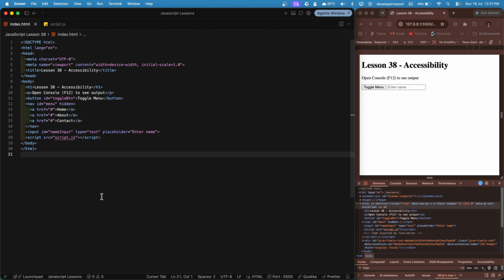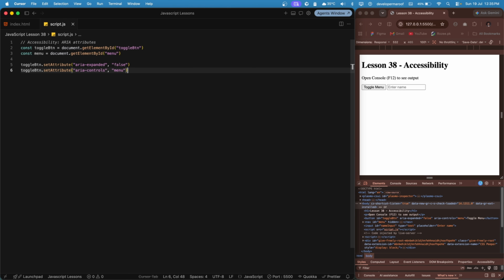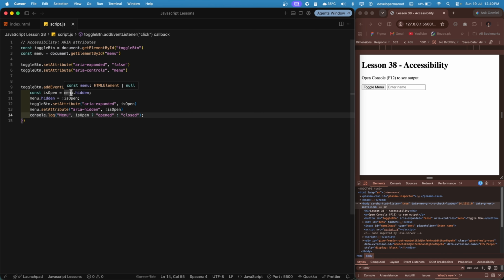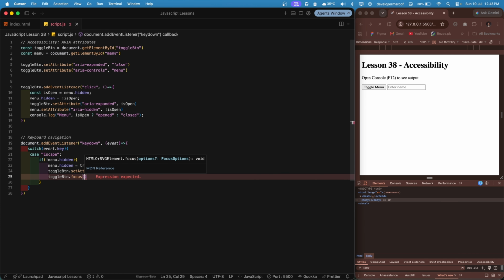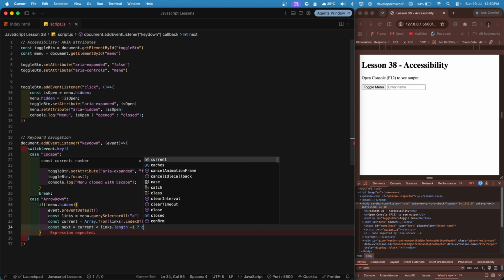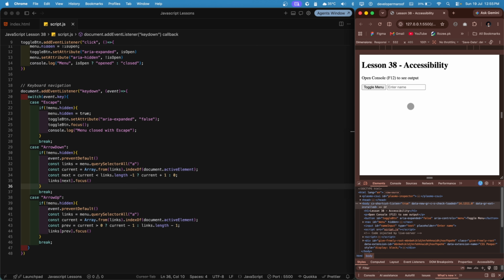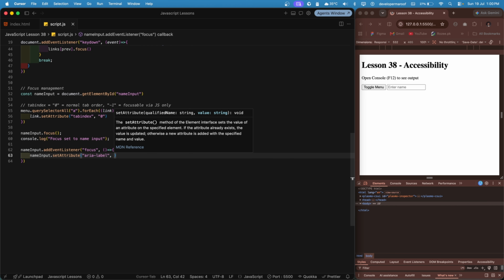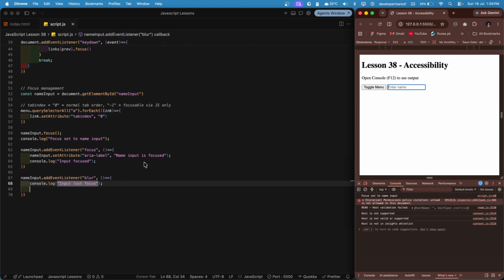JavaScript Lesson 38 | Accessibility | ARIA, Keyboard Navigation and Focus Management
Lesson 38: JavaScript Accessibility. Learn how to build accessible web applications using ARIA attributes, keyboard navigation, and focus management in JavaScript. Accessibility (a11y) is an essential skill for every frontend developer and helps create websites that everyone can use, including people who rely on assistive technologies.

In this lesson, I covered:

• What Accessibility (A11Y) means in web development
• Introduction to ARIA (Accessible Rich Internet Applications)
• Using aria-expanded to indicate menu state
• Using aria-controls to associate controls with elements
• Using aria-hidden for accessible visibility
• Creating an accessible navigation menu
• Supporting keyboard navigation with JavaScript
• Handling Escape to close menus
• Navigating menus with ArrowUp and ArrowDown keys
• Managing focus using JavaScript
• Understanding tabindex values (0 and -1)
• Using .focus() for better user experience
• Adding aria-label dynamically
• Listening for focus and blur events
• Building keyboard-friendly user interfaces
• Accessibility best practices for modern websites

Accessibility is used in professional websites, enterprise applications, government portals, dashboards, SaaS products, and any application that aims to provide an inclusive user experience.